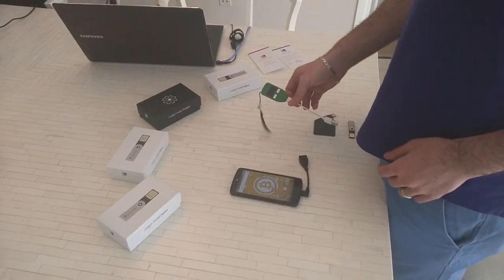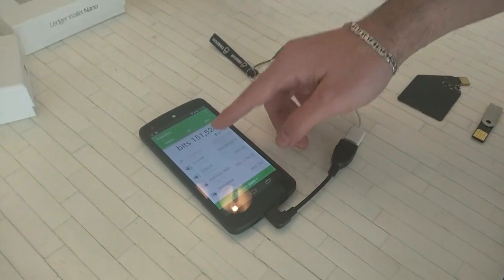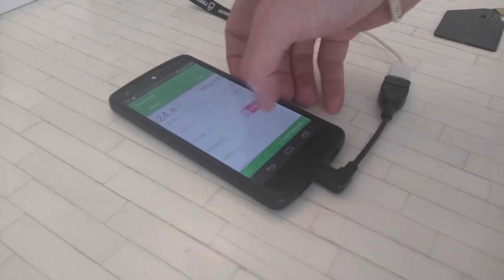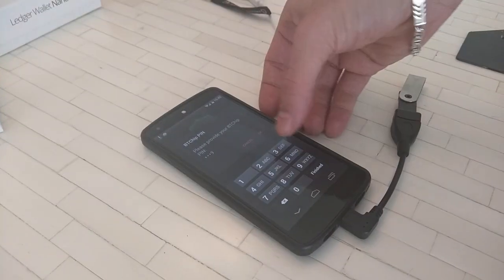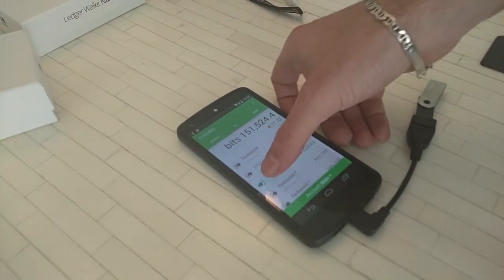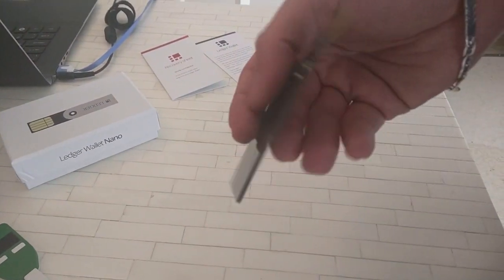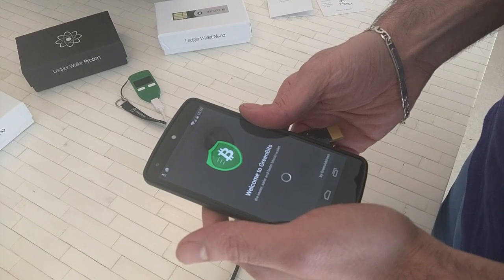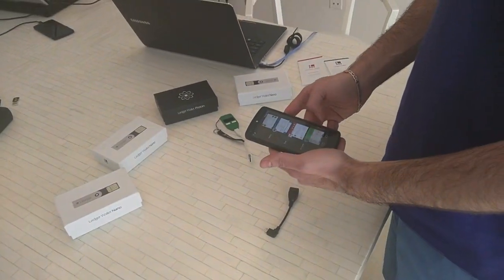GreenBits integration with hardware wallets (Trezor, Ledger Nano and Proton)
GreenBits integration with hardware wallets:

- Satoshilabs Trezor
- Ledger wallet Nano
- Ledger wallet Proton NFC

The GreenBits app by GreenAddress also works with HW.1, the entry level hardware wallet from Ledger.